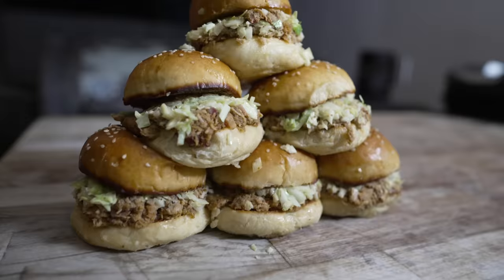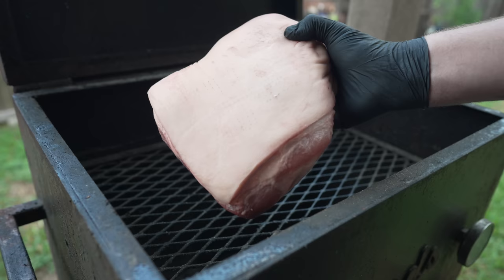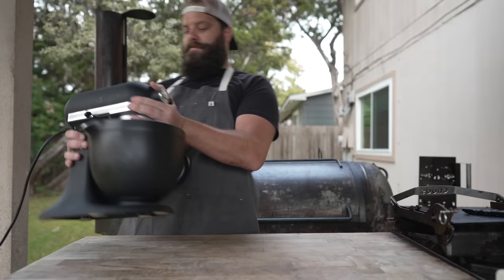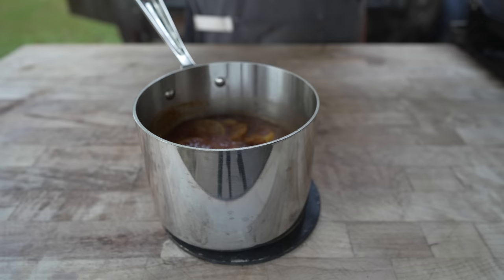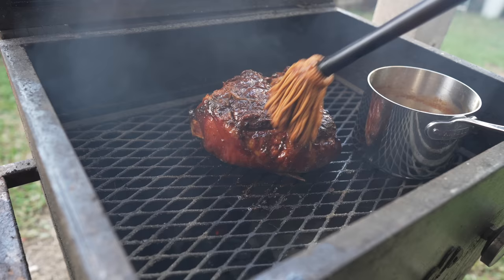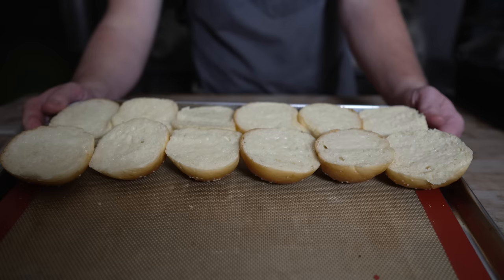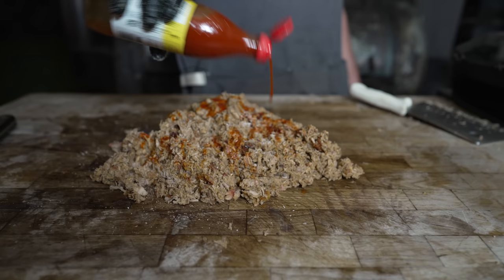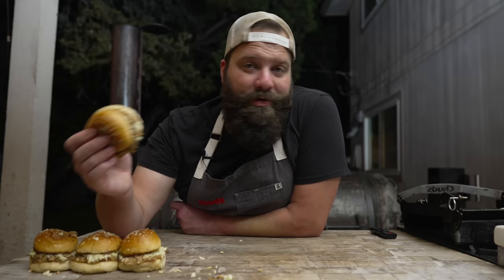Carolina BBQ Sliders!| Chuds BBQ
Buns
185g milk - warm to 90F
10g yeast
460g flour
14g dough conditioner
50g sugar
8g salt
1 egg yolk
2 whole eggs
42g butter, softened

Mop Sauce
2 Cups Apple Cider Vinegar
2 tbsp Brown Sugar
2tbsp worcestershire
2tbsp Hot Sauce
1 tbsp mustard powder
1 tbsp Chili Flakes
1 tbsp Ancho
1 tsp White Pepper